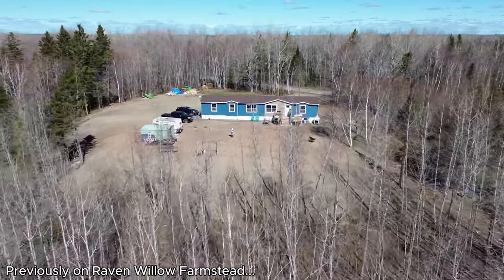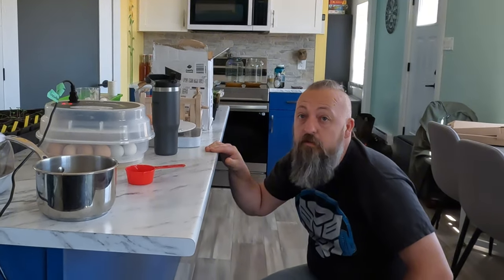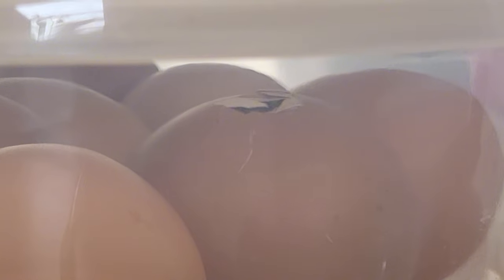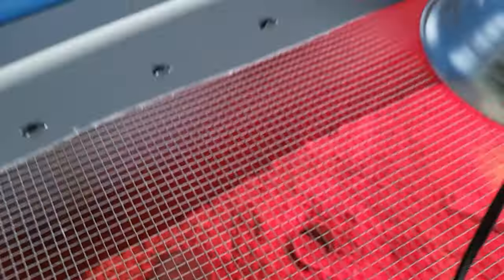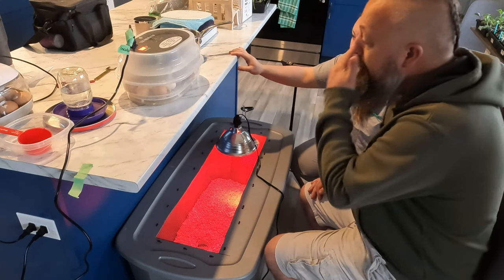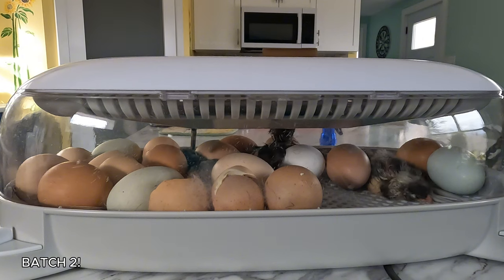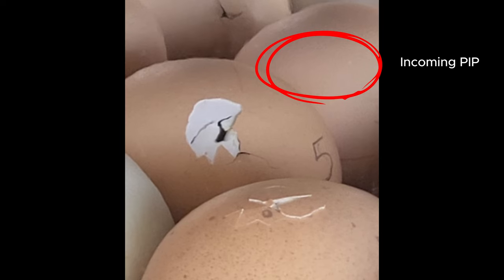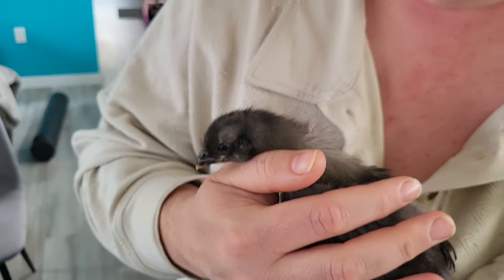Egg-citing First Time Incubating and Hatching Chickens!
In this episode we show the whole hatching process of chicken eggs from day 1 - 21 and eagerly watch to see our chicks finally emerge after 21 days of waiting. We've never hatched chickens before so we aren't entirely sure what to expect but this is probably our best first homestead experience yet.

00:00 Intro
00:17 Candling Eggs
06:14 Hatching begins
22:50 Next episode sneak peak
 📷 𝐂𝐚𝐦𝐞𝐫𝐚 𝐄𝐪𝐮𝐢𝐩𝐦𝐞𝐧𝐭 𝐔𝐬𝐞𝐝:
Go Pro Hero 10
57in Extendable GoPro Tripod
Go Pro Accessory Pack
GoPro Dual Battery Charger + 2 Enduro Batteries Memory Card Reader
Seagate Portable 4TB External Hard Drive HDD
Brahms: Lullaby Baby Sleep Song (Noble Music on Capcut)